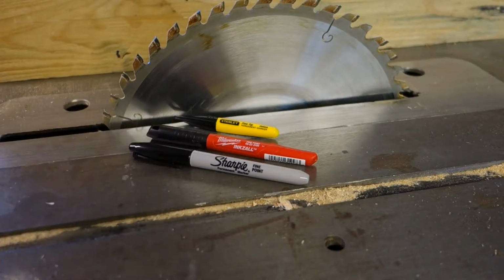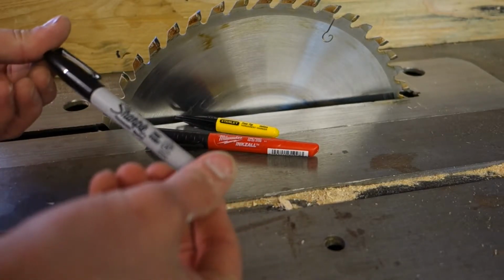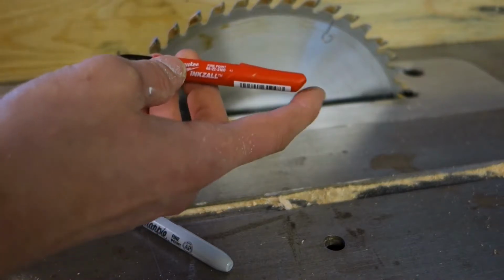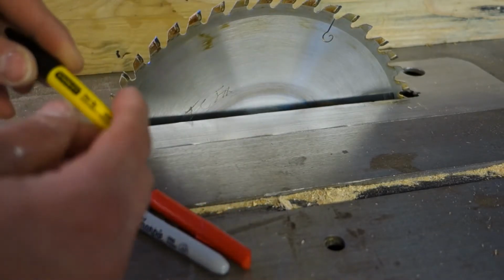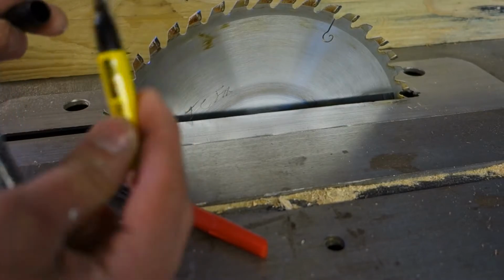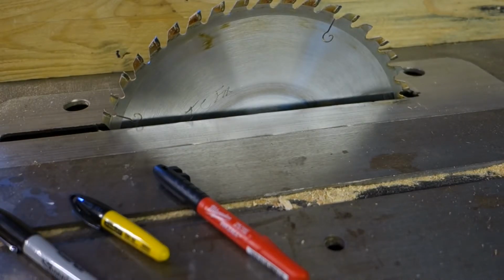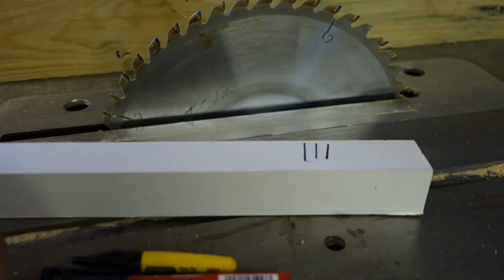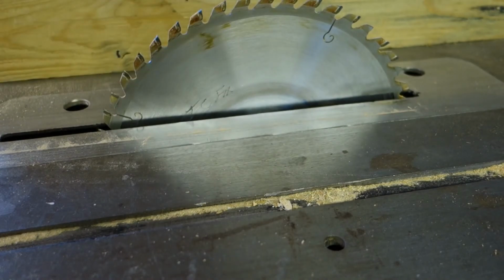Marker pens head to head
A quick head to head of three very polular perminent markers, Sharpie, Inkzall and the Stanley

Link to the Sharpie on Amazon
Link to the Inkzall on Amazon
Link to the Stanley on Amazon

DIY and Tool reviews
Milwaukee